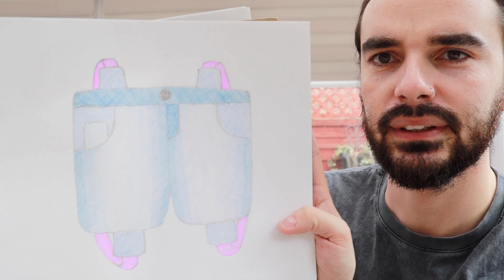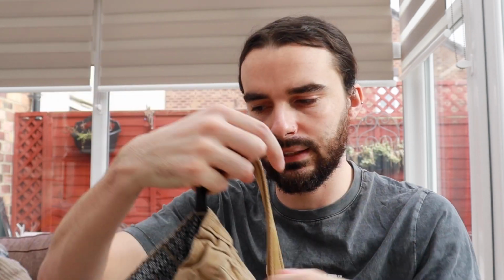Sewing & I upcycled clothing to make a new type of backpack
I've been playing around with different designed bags & upcycling throughout lockdown. So I've made some upcycled backpacks using materials from unwanted & discarded clothing. There is only one of each backpack/bag to express fashion, individuality & creativity. I'm going to take you through the design, materials, sewing, revealing the bags to you and cheeky little photo shoot at the end.
Let us know what you think of the backpacks in the comments.
Socials⬇️
2021, F.O.M Boys, Kane, Rodney, Challenges, Vlogs, Travel/Holidays, New Creators, Frame Of Mind, Positivity.